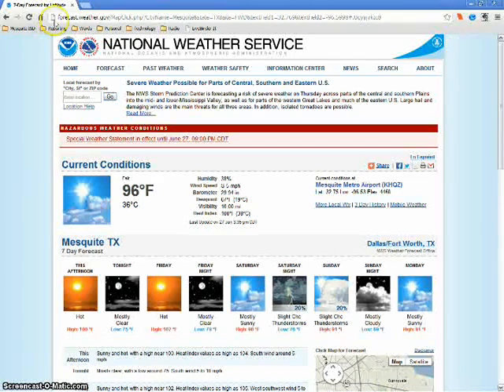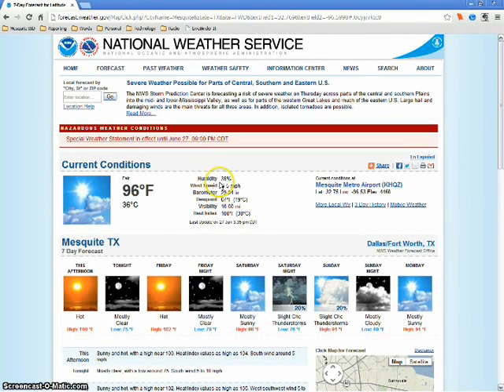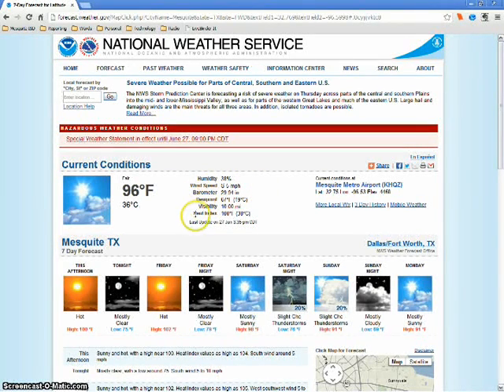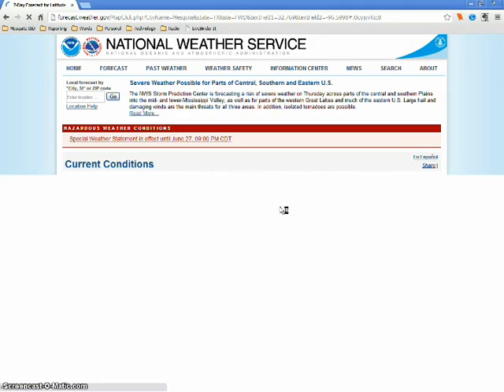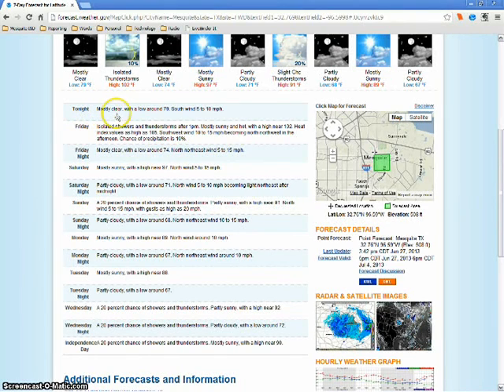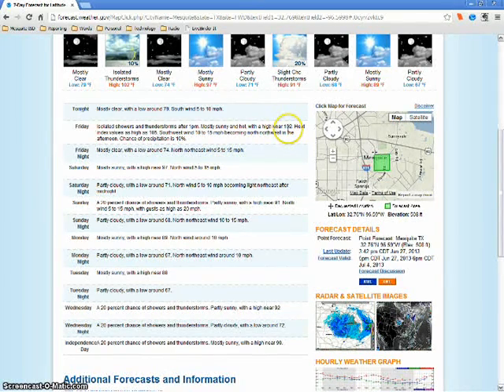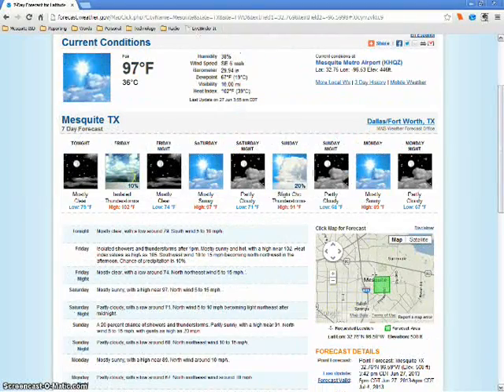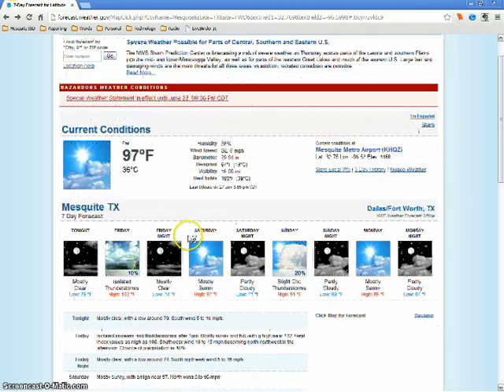noaa tour - keom students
This takes KEOM students on a quick tour of the NOAA website that is used to create weather reports